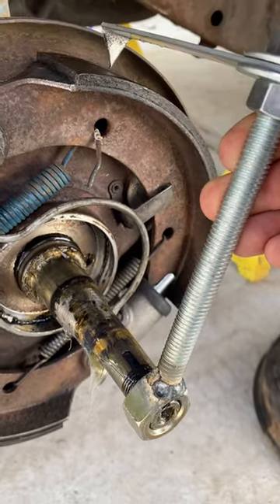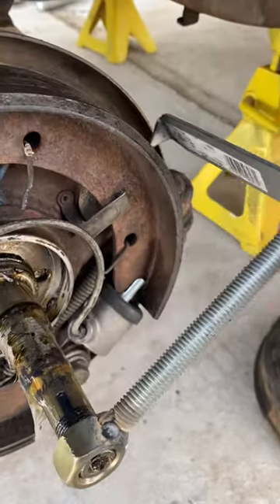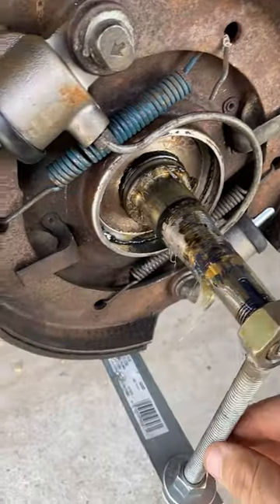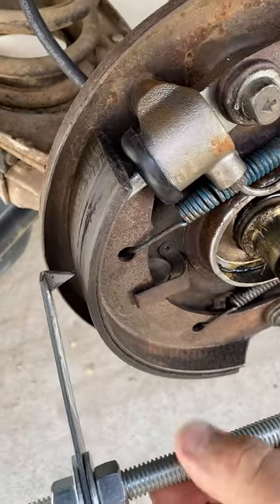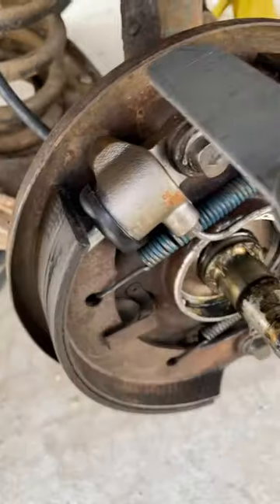1948 Plymouth P15 Brake adjustment tool.